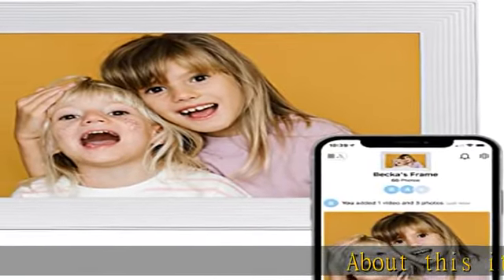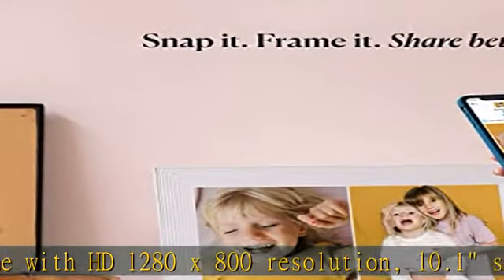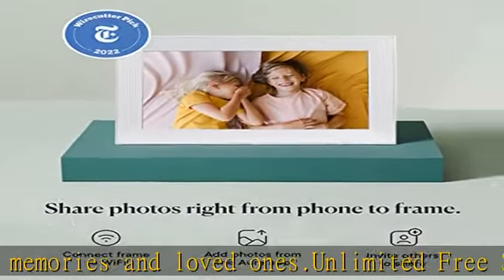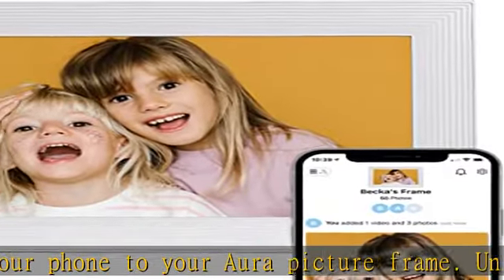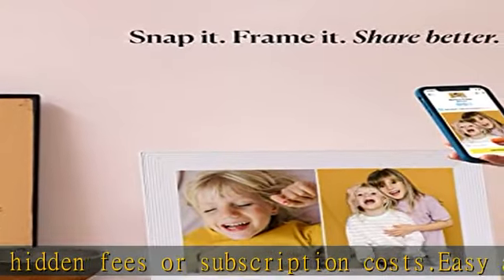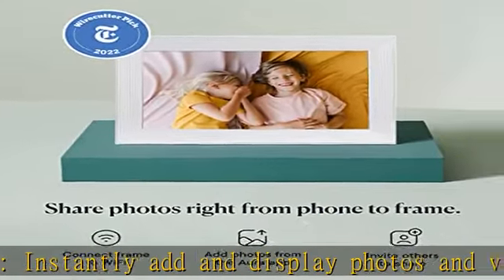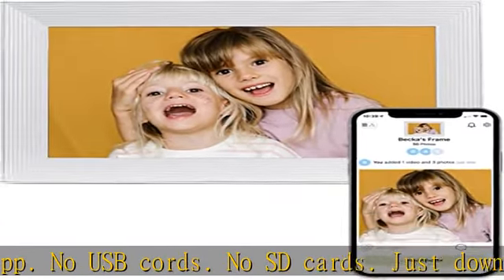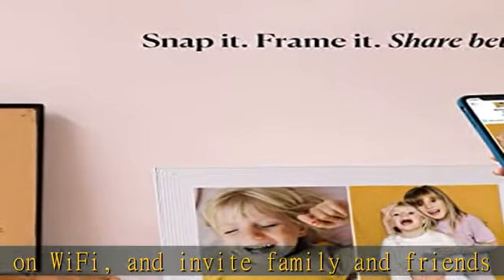Aura Carver HD Smart Digital Picture Frame 10.1 Inch WiFi Cloud Digital Photo Frame, Free Unlimited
Aura Carver HD Smart Digital Picture Frame 10.1 Inch WiFi Cloud Digital Photo Frame, Free Unlimited Storage, Send Photos from Anywhere – Sea Salt